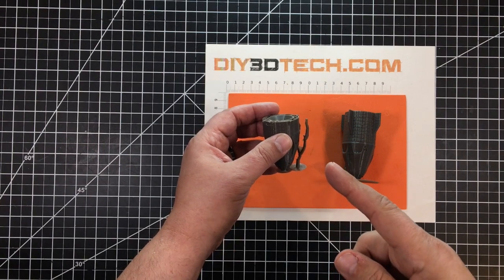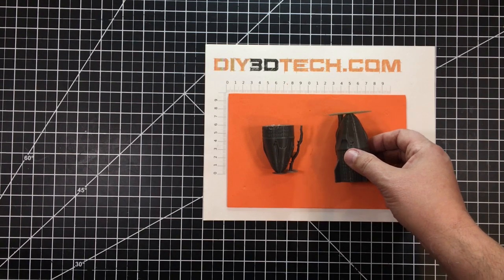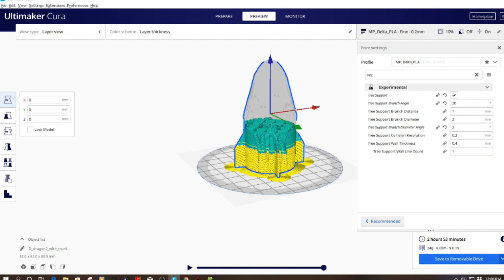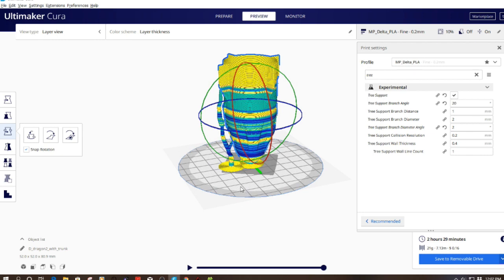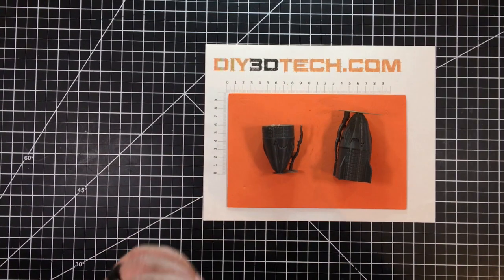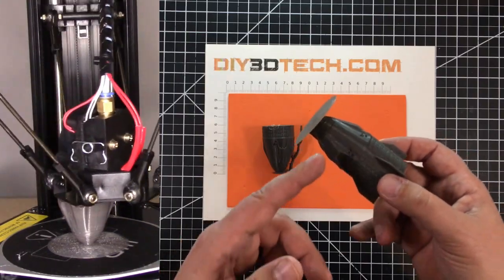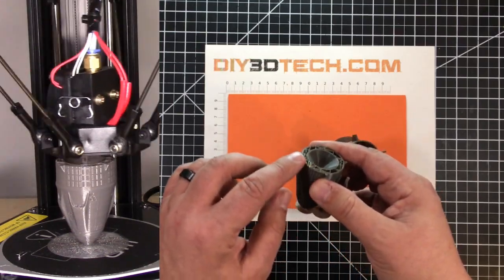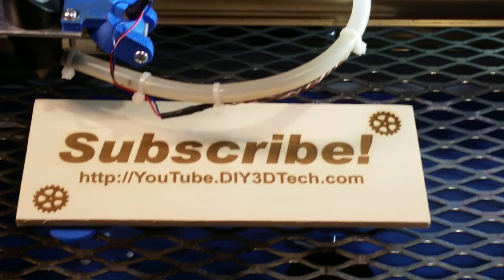Design Talk - Printing Upside Down For Quality!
In this episode, we will be looking printing upside down to reduce supports and increase quality!  In a prior episode we printed the "Apollo Astronaut" (see more ) and discussed the possibilities of utilizing unique orientations for general purpose printing.  Well after seeing @WinstonMakes on Instagram use the pocket CNC to machine an STL version of the SpaceX Dragon capsule out of Aluminum, I decided that would be a good model to try this process out on using the MonoPrice Mini Delta (see more  In addition, we used CURA and tree supports as I am playing around more and more with the tree support function CURA as a bit of an "organic" support engine just to see what is possible.

Note:  As I reviewed the video there where a couple additional points which we felt were worth making.

(1) This (printing upside down) works best if the bed is stationary like with a delta or core x/y.  Other it would be possible for the object sway during movement as it would be top heavy.

(2)  In reviewing the long time lapse video, the model did move a small amount with the print head near the end.  So it was clear a certain amount of "drag" remained and it increased with height.  The good thing is the movement was in step with the hot-end so this should be considered when printing models of this nature.